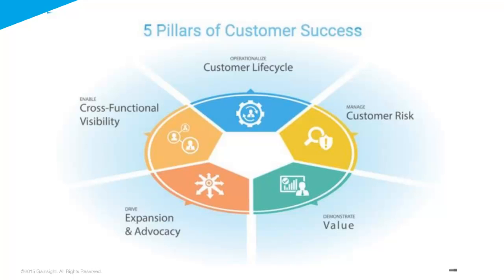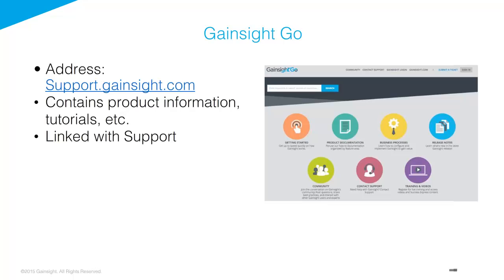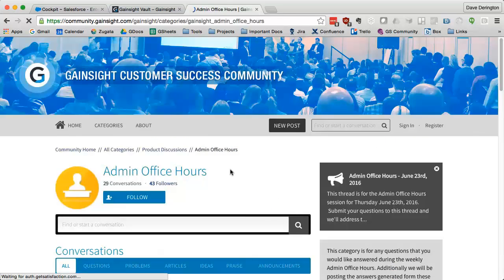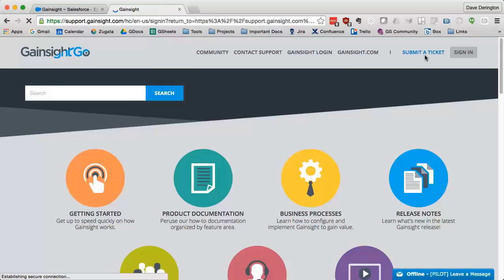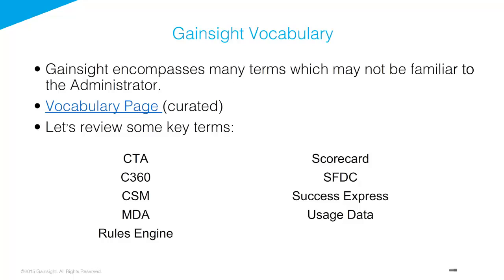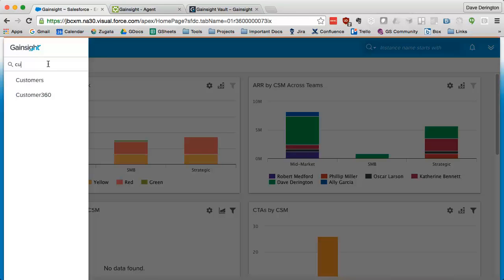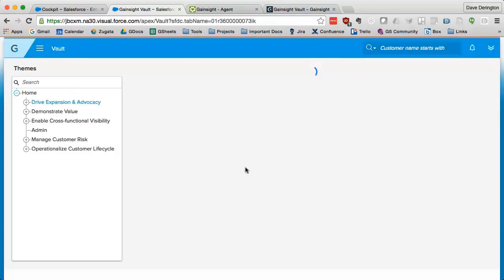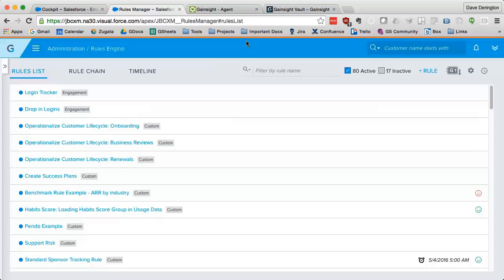Admin 101 Module 1 Introduction